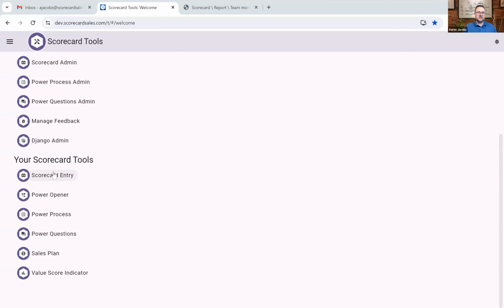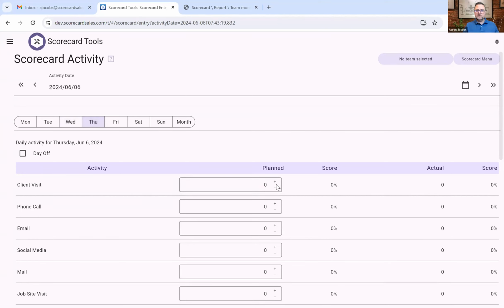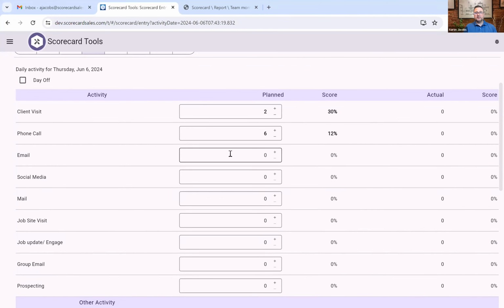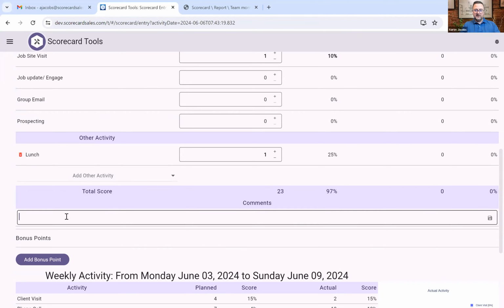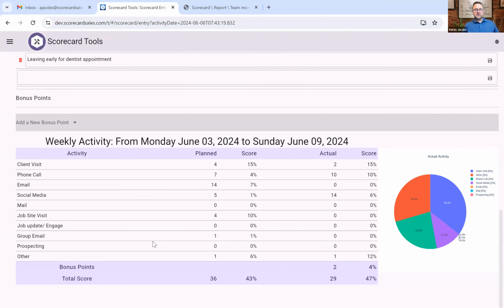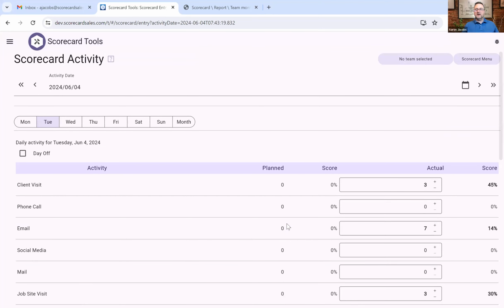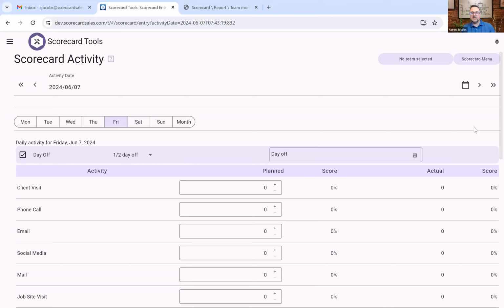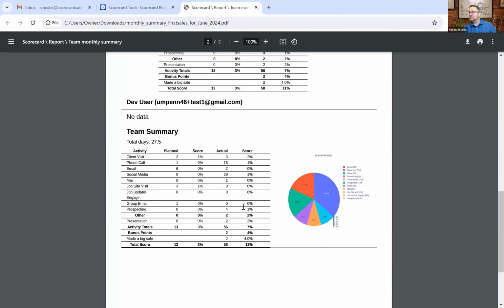Scorecard Tool Demo